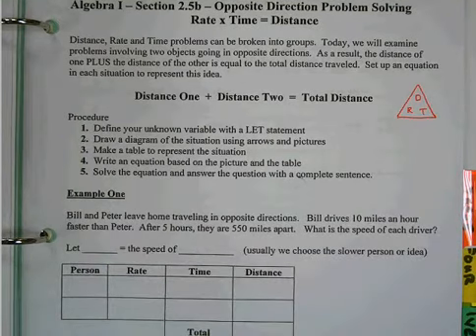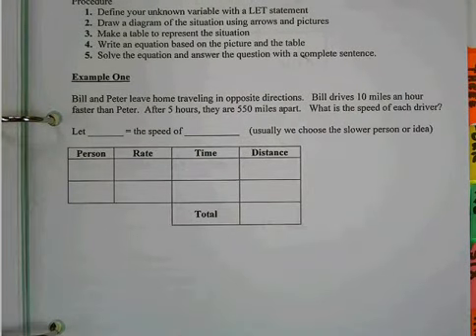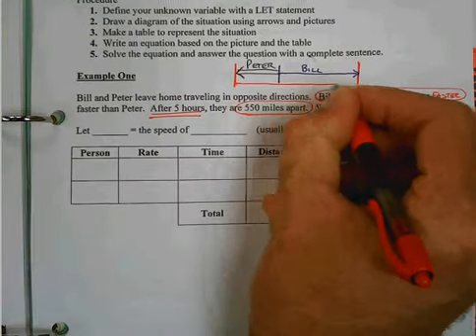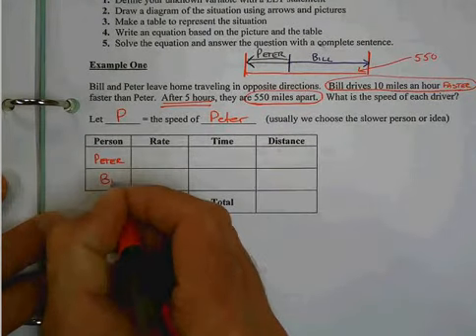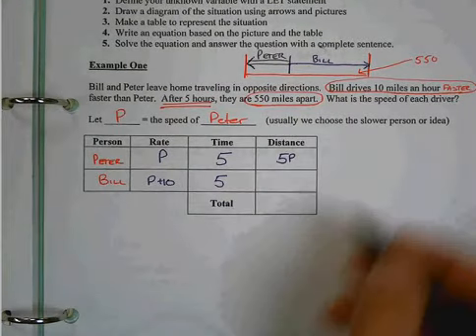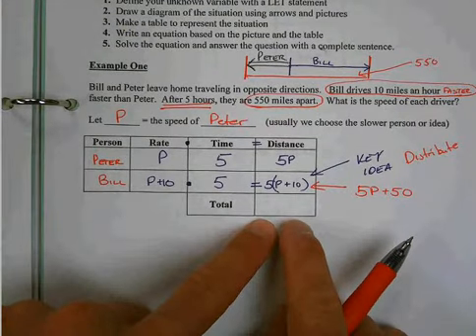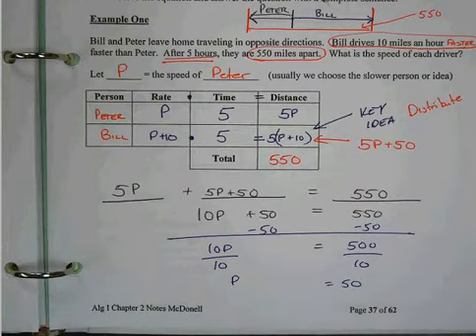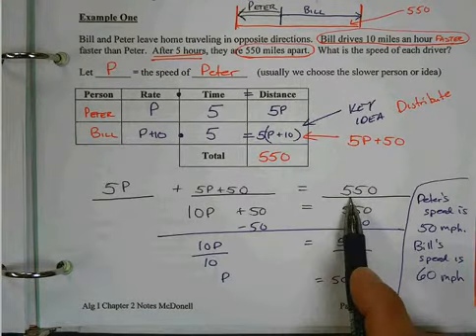Algebra I - McDonell 2.5b Notes Part 1.avi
Solving Linear equations involving distance, rate and time in opposite directions.